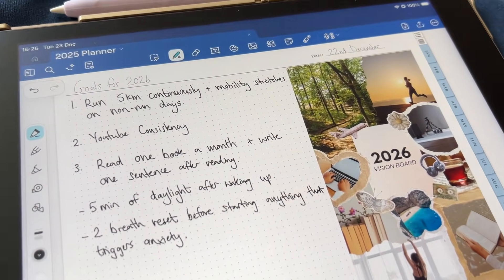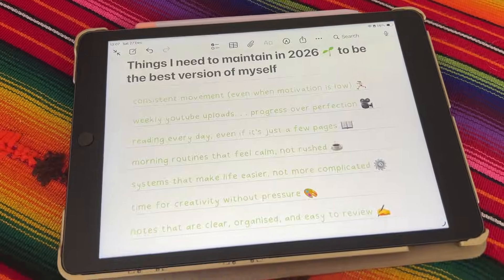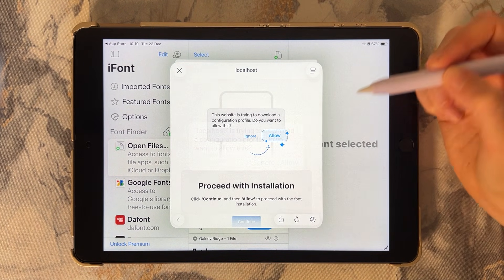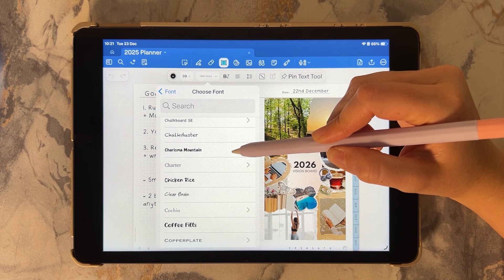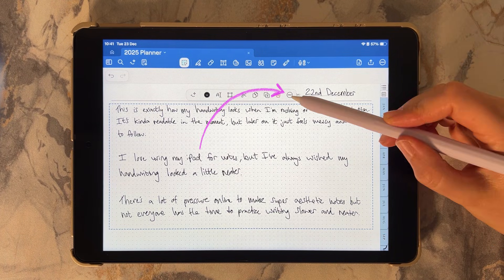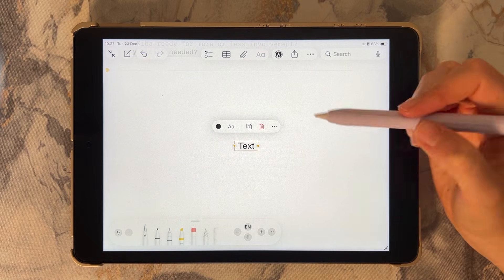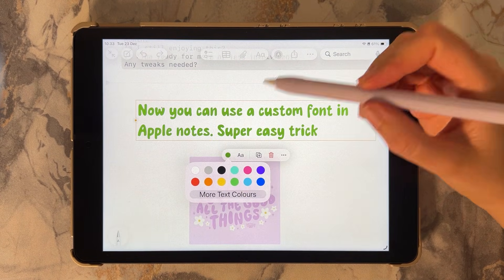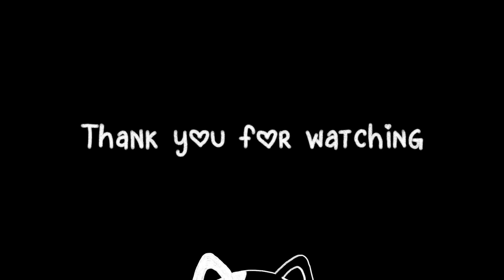How to Get Perfect Handwriting on iPad (without practicing) iPad note taking tips | study notes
Messy handwriting on iPad? This is the fastest fix. Learn how to add custom fonts to your iPad to make your notes look clean and aesthetic in apps like GoodNotes and Apple Notes.

📌 Timestamps:
00:00 – Intro
00:36 – Install Custom Fonts on iPad
01:31 – Option 1: Write Neatly with Scribble
01:51 – Option 2: Convert Handwriting to Text
02:16 – Use Custom Fonts in Apple Notes

Note: This custom font trick is designed for iPad note-taking. Custom fonts added this way won’t sync across devices in Apple Notes. You can use custom fonts on your Mac, but they won’t appear on iPad — and vice versa. This is simply a workaround for making iPad notes look neat and aesthetic, not a system-wide font sync.

xoxo,
Nikki - The Quirky Millennial 💕| Creator of Happy Habits Planners

✩ Apps Featured:
➤ iFont
➤ Goodnotes
➤ Apple Notes

📱Filmed on: iPhone 14
✂️ Edited in: Adobe Premiere Pro
🧠 Planning in: Notion
🎨 Thumbnails made with: Canva

⁕About Me:
📍 South Africa 🇿🇦
🎂 33 years old
👩‍🎓 Archaeologist turned digital creator
♥️ I really love planning + organising  + maintaining happy habits
🌿 Here to help you *without* the overwhelm
🎥 Sharing aesthetic tutorial videos

Purpose of my channel:
✎To teach people about digital planning and productivity in a laid-back manner.